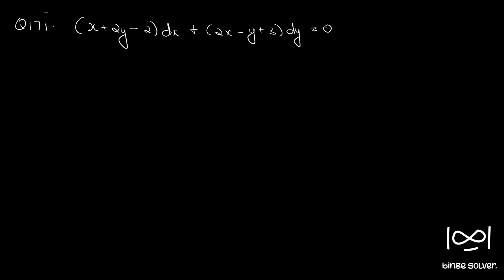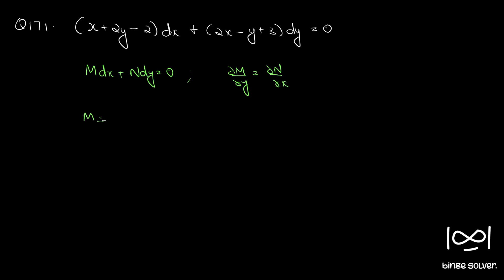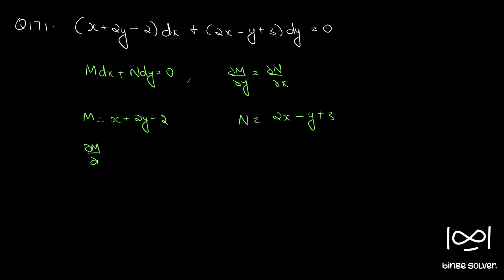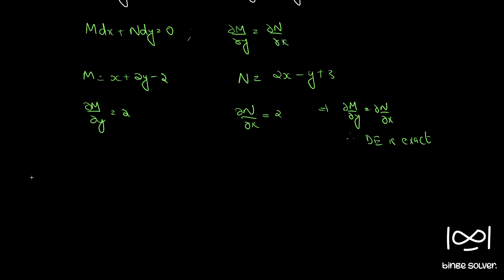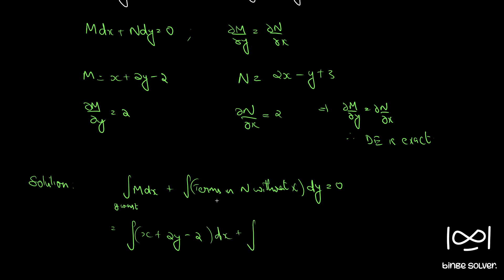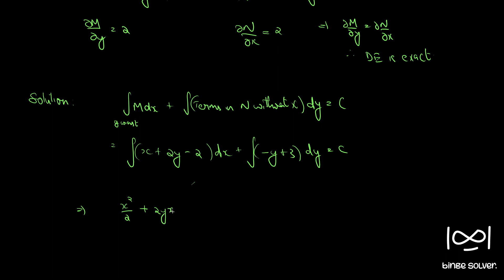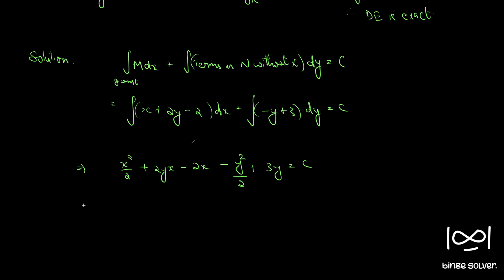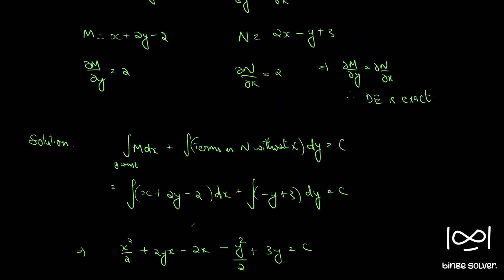Q171 Find solution for (x+2y-2)dx + (2x-y+3)dy = 0